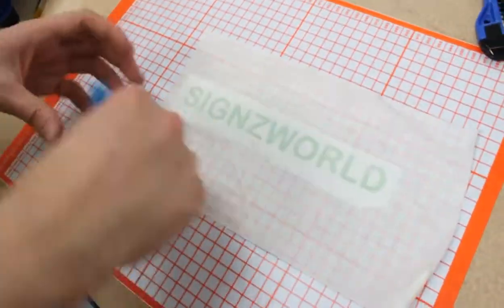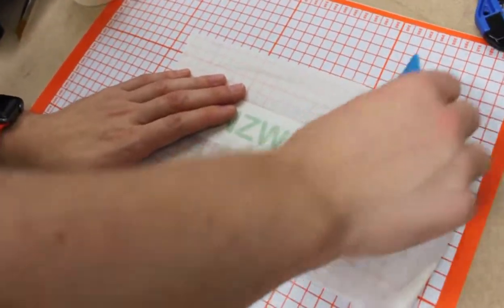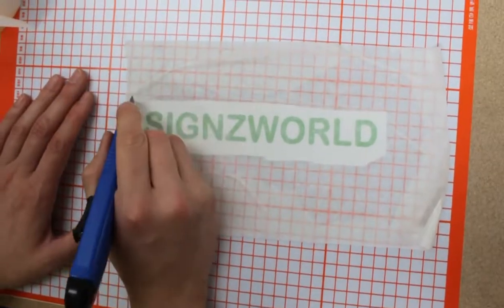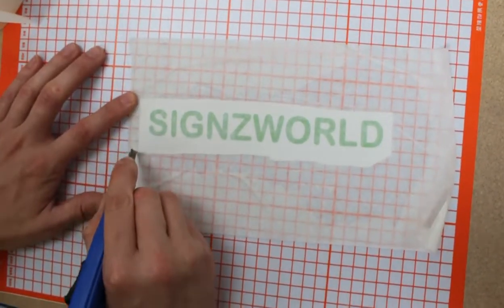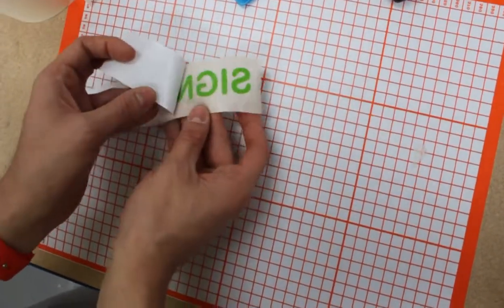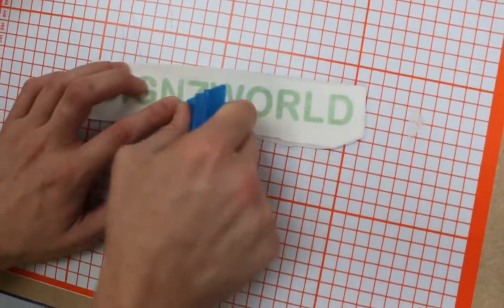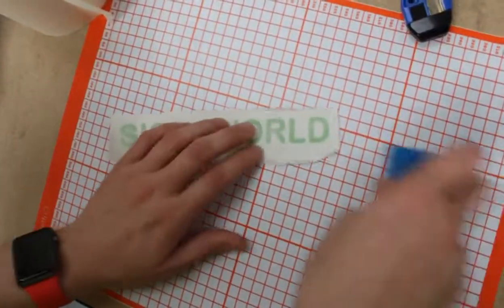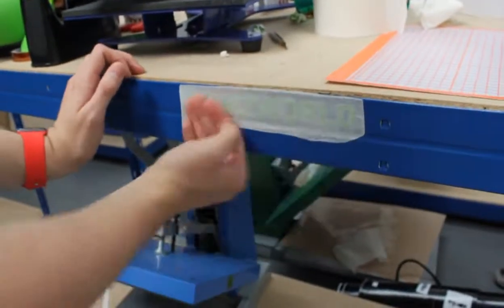How to apply application tape on a design